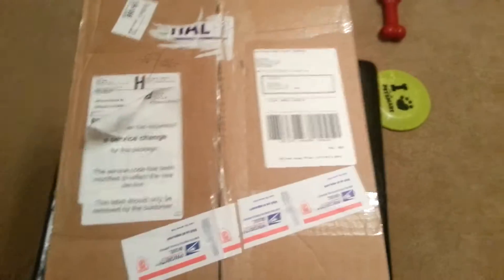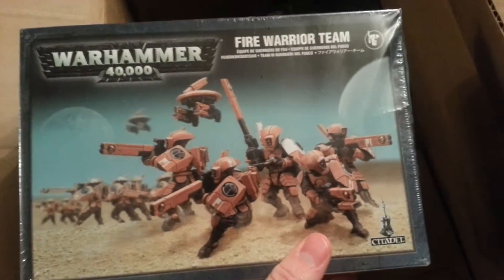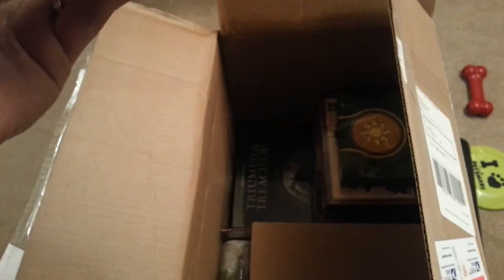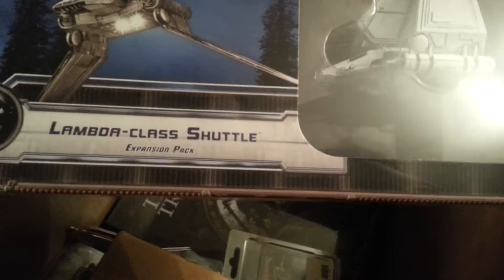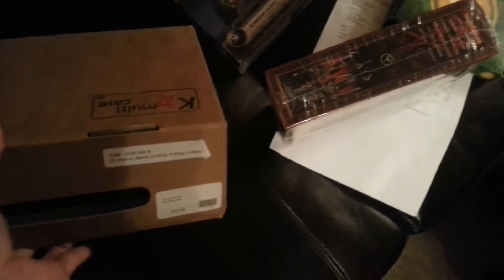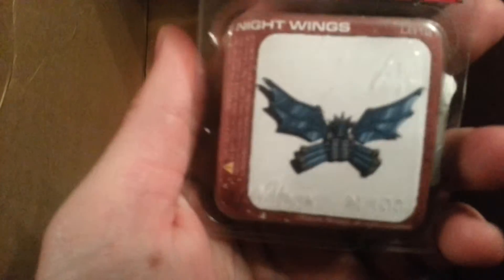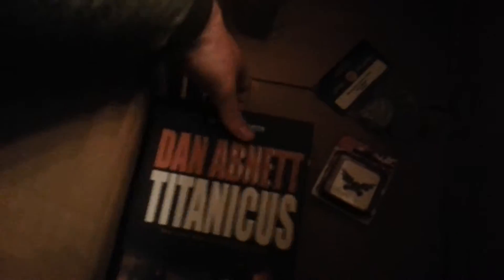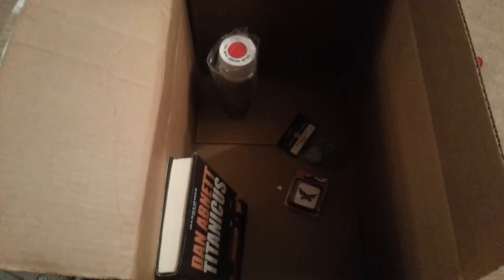Unboxing Spikey Bits Mystery Box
Just a quick (not that great if I'm honest) video of unboxing a Mystery Box from Spikey Bits.